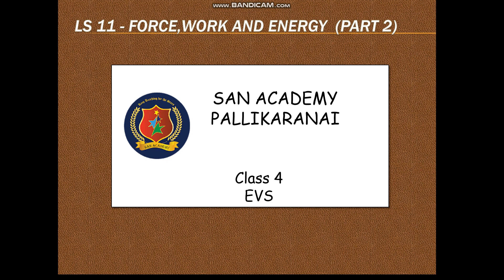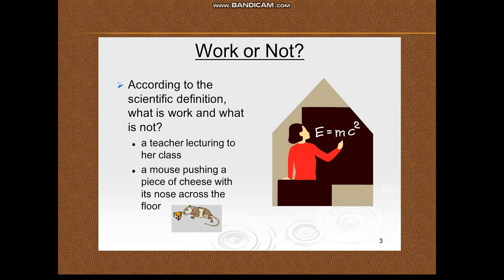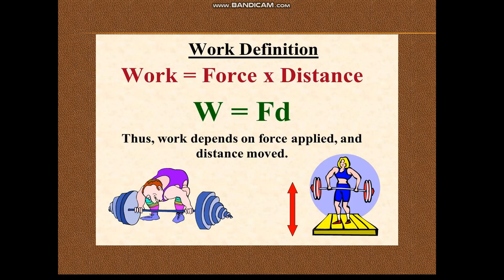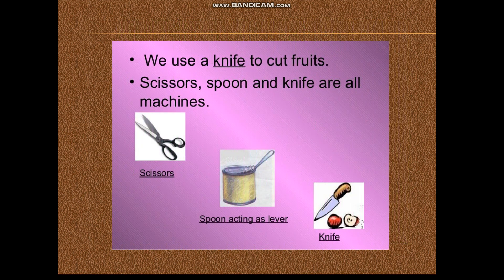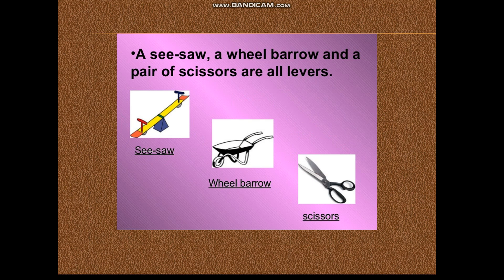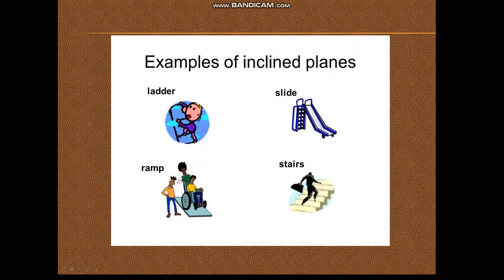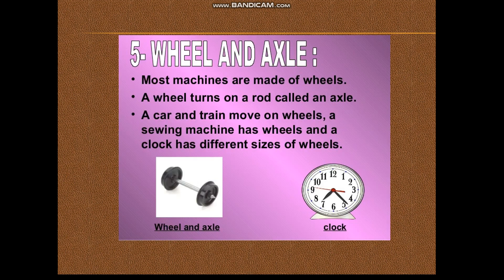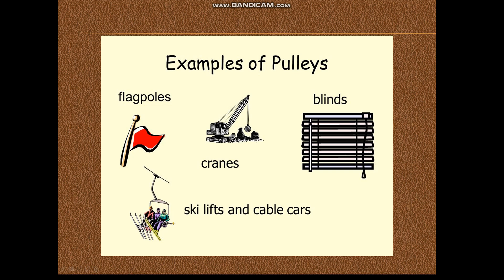Class 4 EVS Force, Work and Energy Part 2